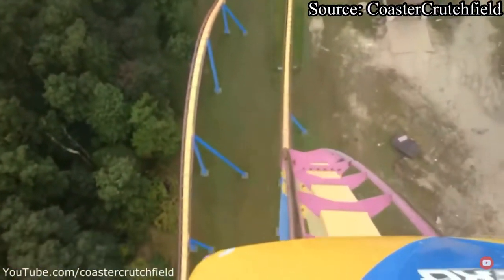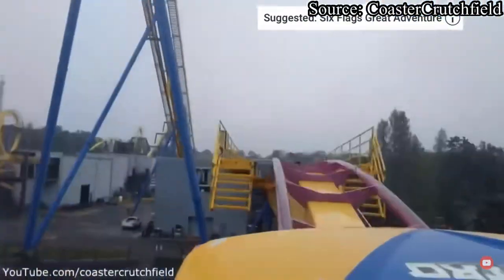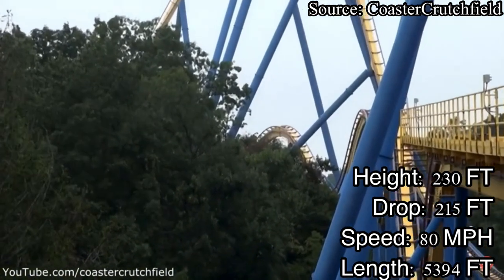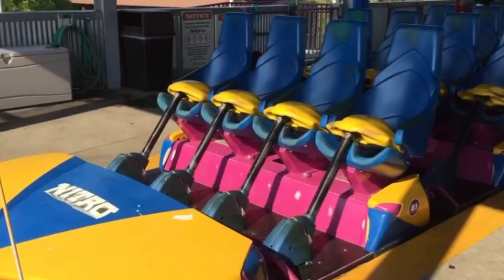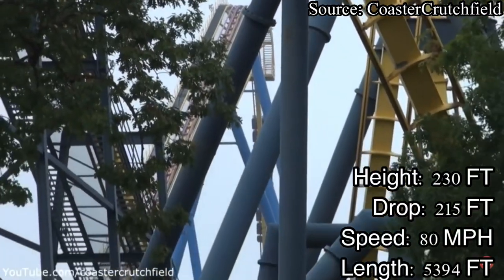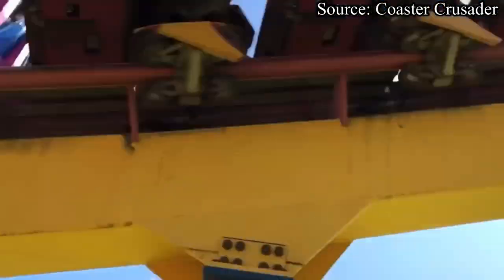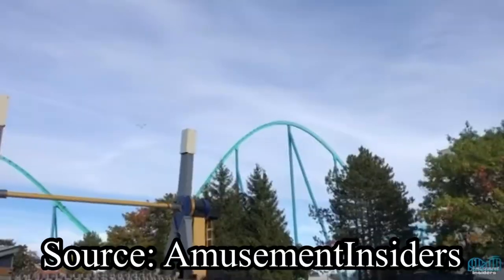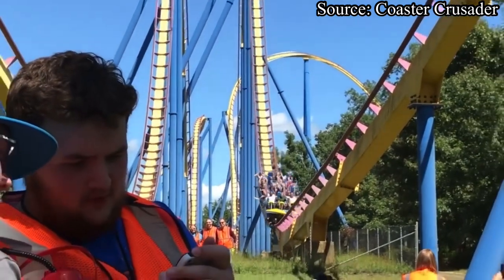Is Nitro Over or Underrated? | Coastrr Review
Thank you to @thecoasterdude808 on Instagram for making the thumbnail of this video!

Logo made by @blockbrakes on Instagram!

Intro Credits

**HANGTIMETHRILLS VIDEOS ARE INTENDED TO BE WATCHED BY VIEWERS 13 AND UP PLEASE BE AWARE OF THIS**